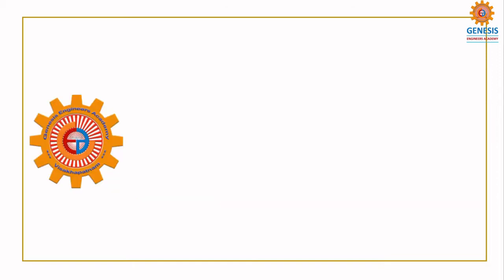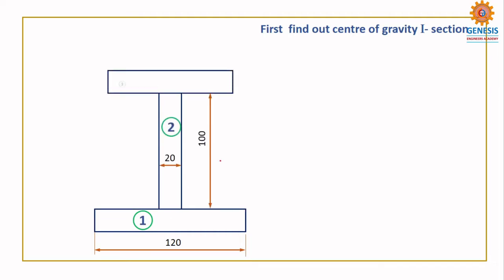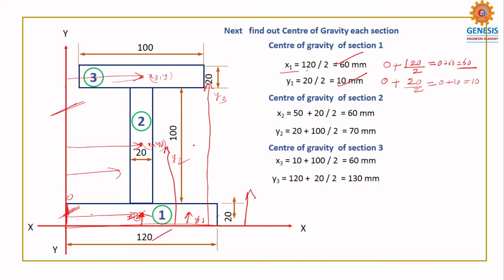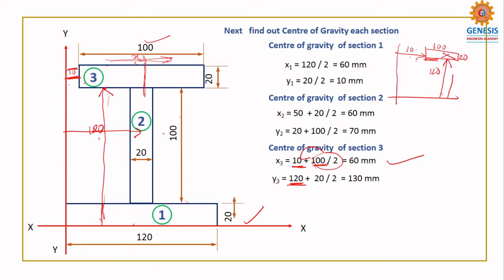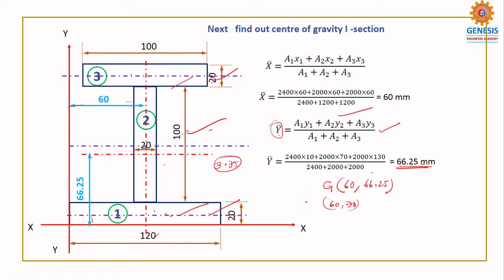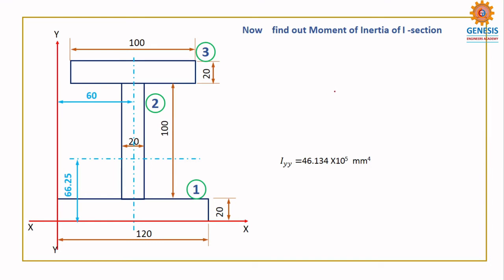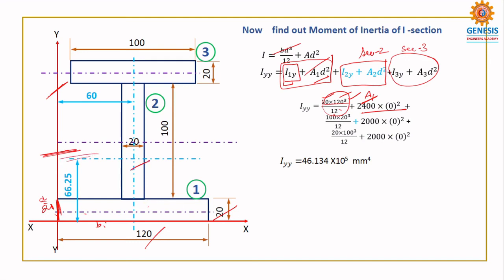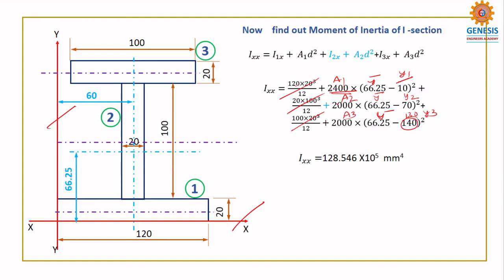Problem solving on Moment of Inertia of I-Section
This Video explains  on How to calculate moment Of inertia